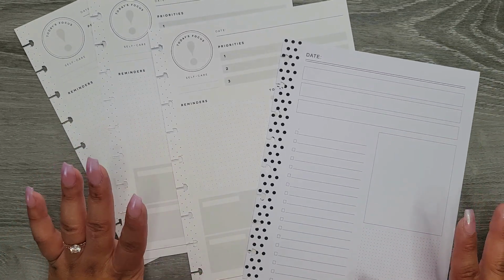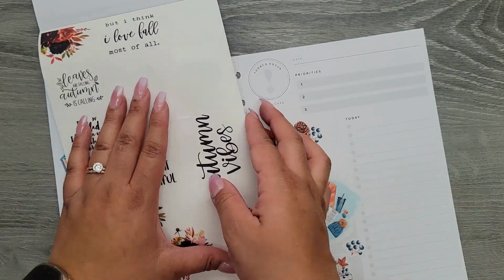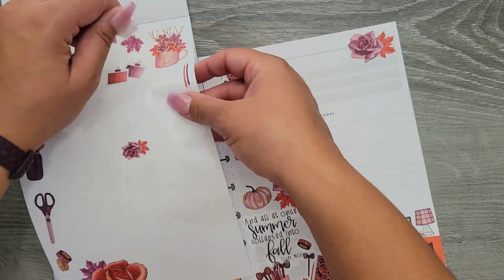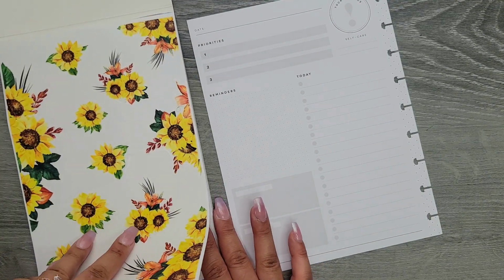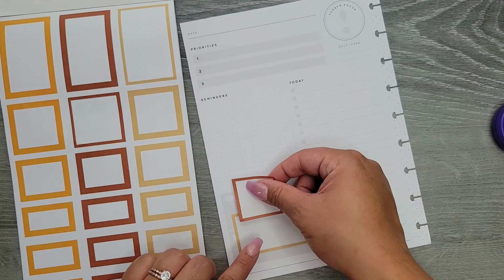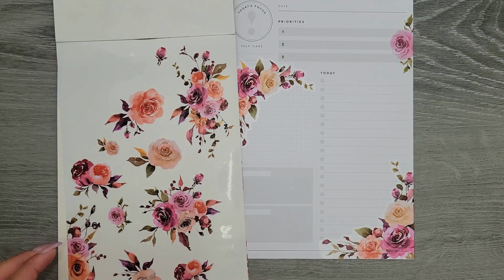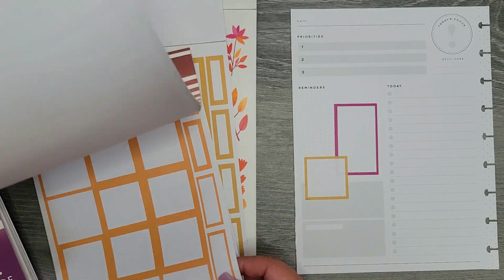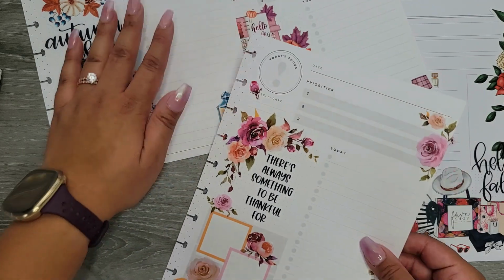PWM | Daily Sheets | Social Media | Week 39 | The Happy Planner